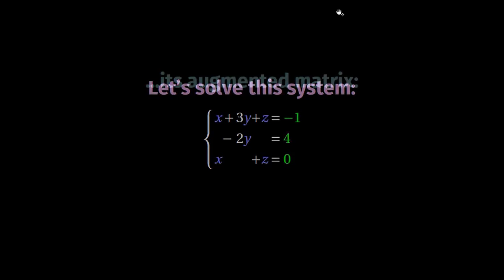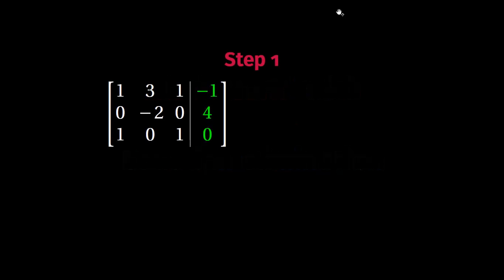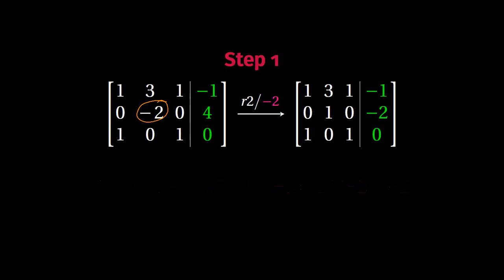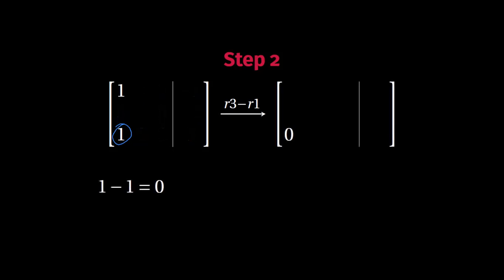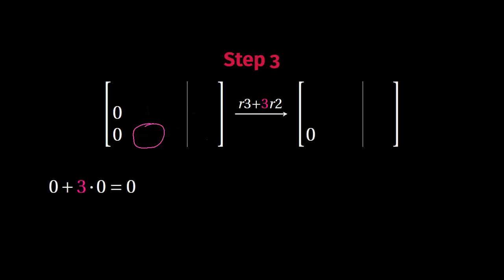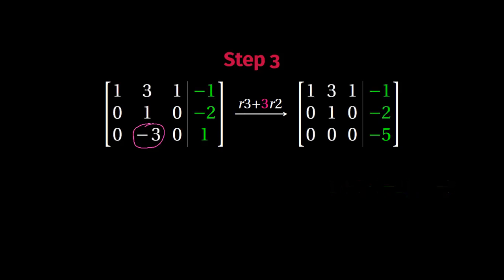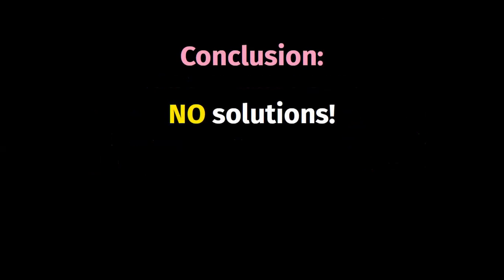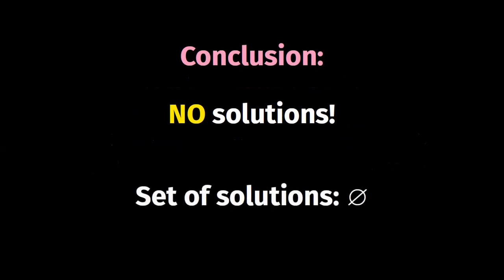Linear system with NO solutions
In this video we show how to apply Gaussian elimination method in order to solve a linear system with NO solutions.

Here the links to videos that you may need to watch in order to better understand this one: